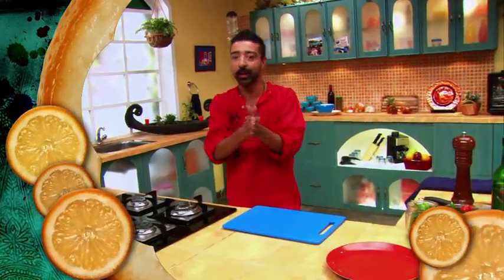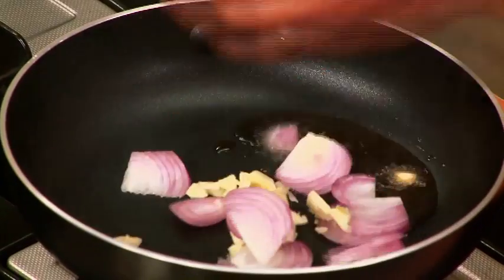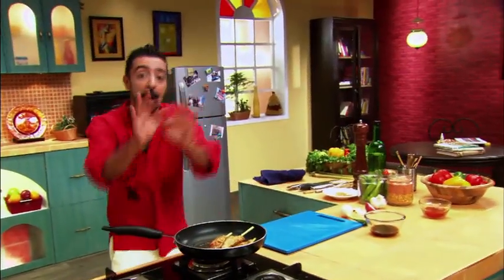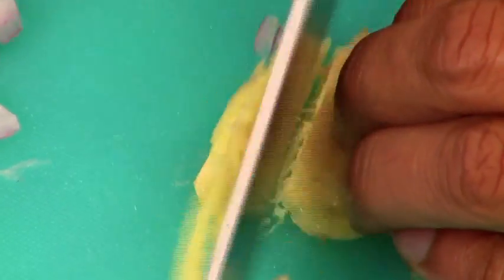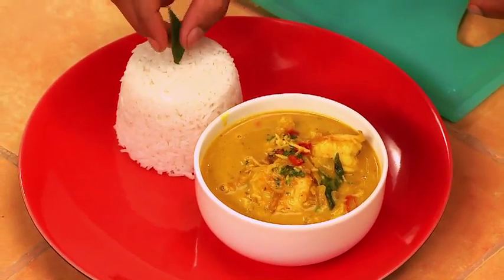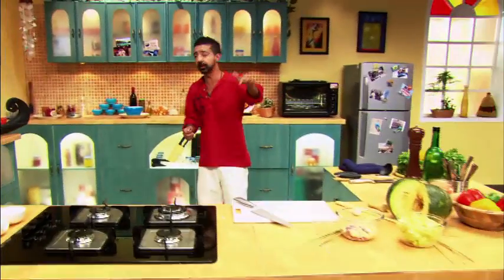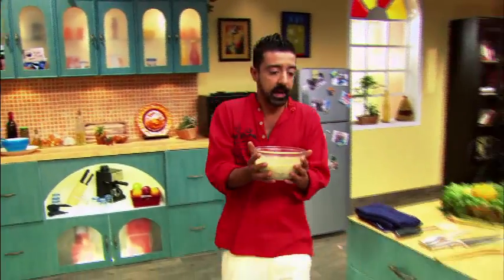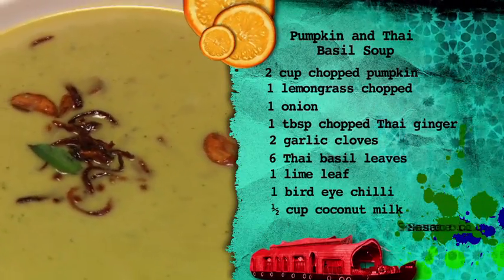Chris Saleem's Boho Kitchen Ep08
Chris Saleem - A chef trained in French and Italian cuisines loves adventure and that shows in his food. He feels the need to innovate with the food he cooks. So catch him now only on Food First.